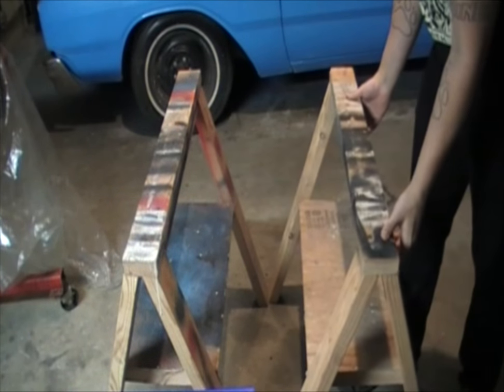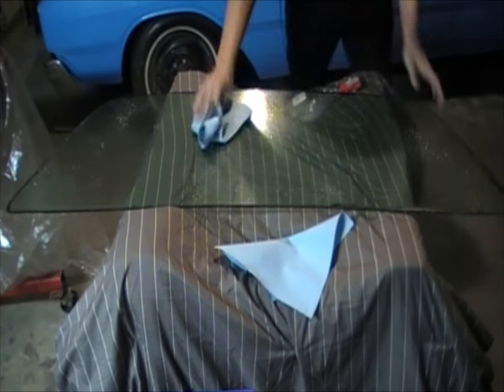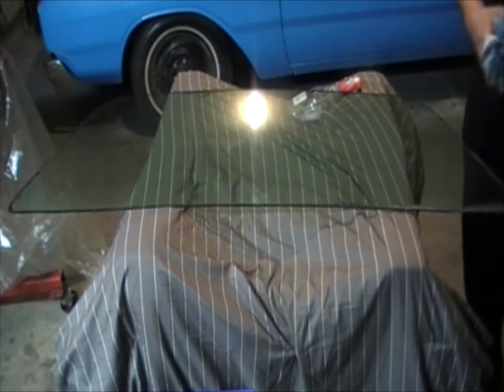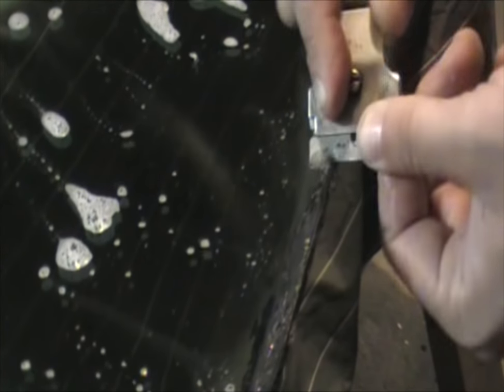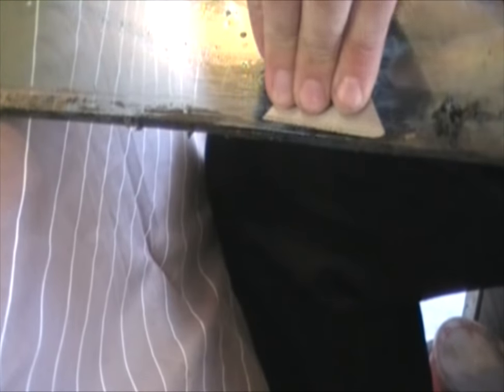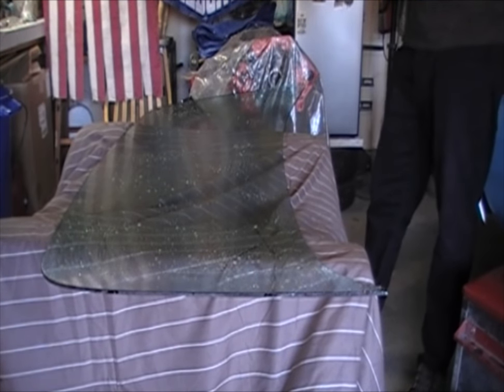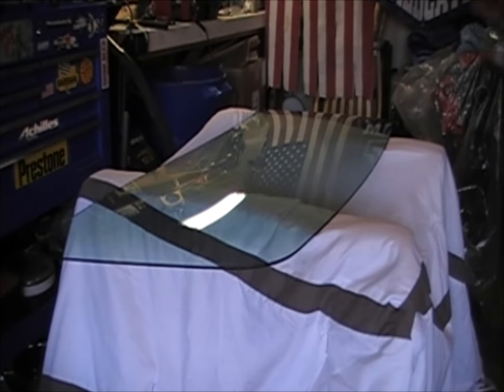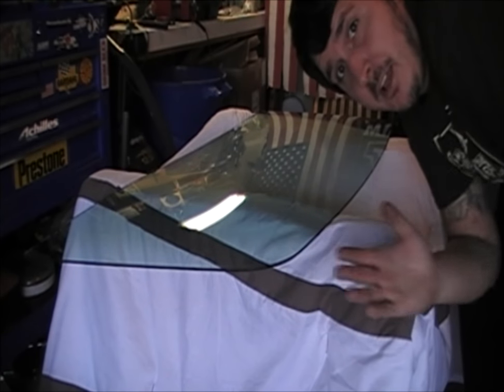How To Prep A Windshield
preparation is the biggest and most important part of installing a windshield. This is not a job you should just glaze right over and call it good. through inspection of the window for any defects is also very important.

This video covers proper preparation of  a rear windshield for my 1973 Dodge Dart Drag Project. for some reason the 68' Dart at the junk yard had a serious amount of adhesive on this pressure fit rear window. So, I took this as an opportunity to show how  a couple of razor blades and  a little bit of elbow grease can yield some pretty great results.